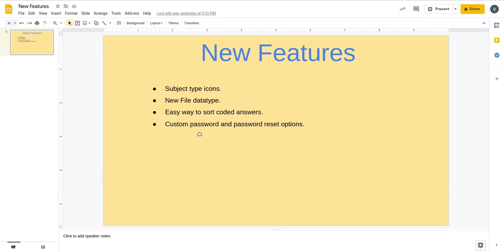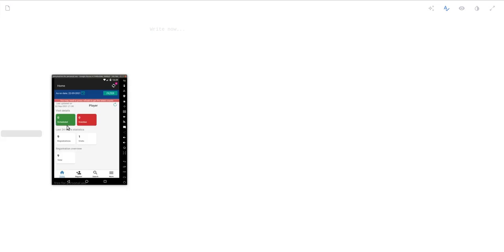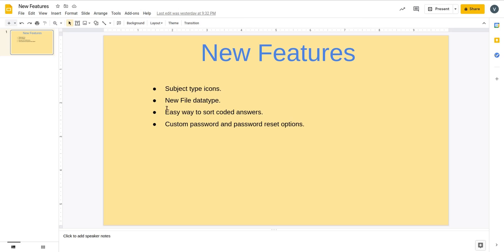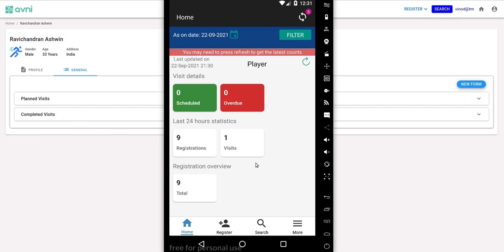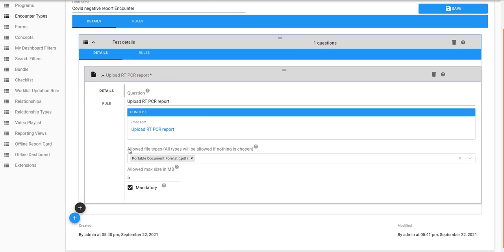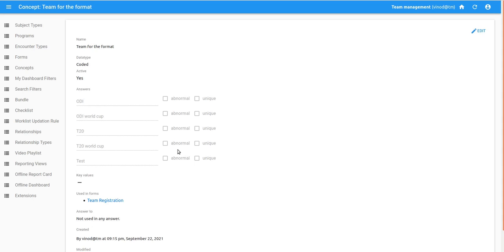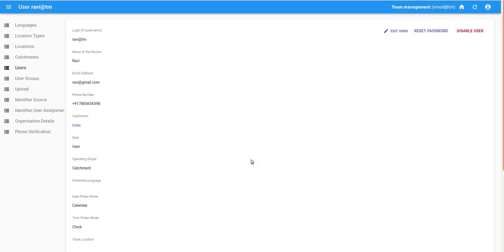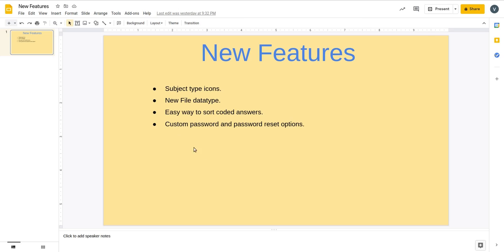New released features in Avni - Custom icons, File upload and more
New Features
1. Ability to provide custom icons. Now custom images can be provided to associate with different subject types like Individual, Household. These icons will show up at different places in the field app and data entry app. If the icons are not configured, default icons will show up.

2. New datatype 'File' added. Users will now be able to attach files like pdf, doc to upload test results, meeting minutes, etc.

3. Ability to show answers in form in alphabetical or custom order
Scheduled, Overdue and other cards in Default MyDashboard will respect the filters selected by users e.g. program or visit type.

4. Ability for admins to set a custom password when creating a user and reset password for existing users.

Avni is an open-source platform for organisations in development sector to create their own MIS. If you are new to Avni head over to Avni to learn more and sign up to try it out by yourself.